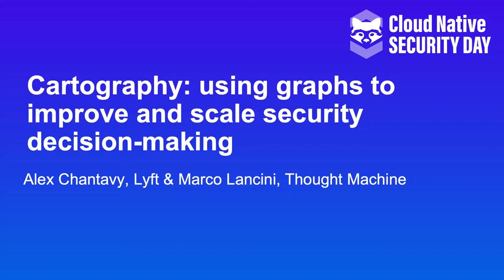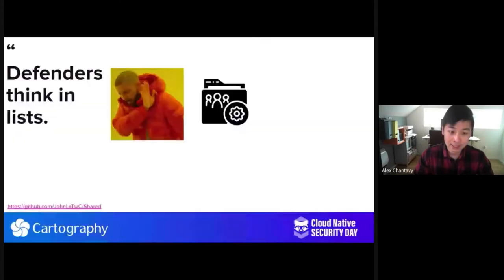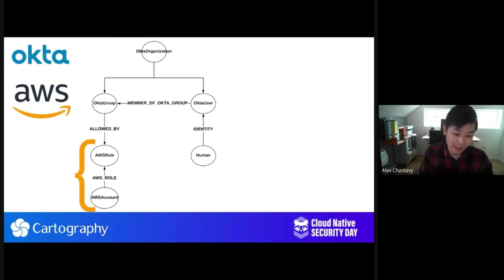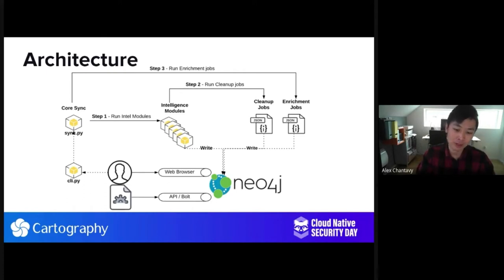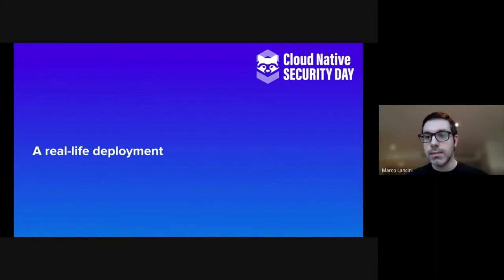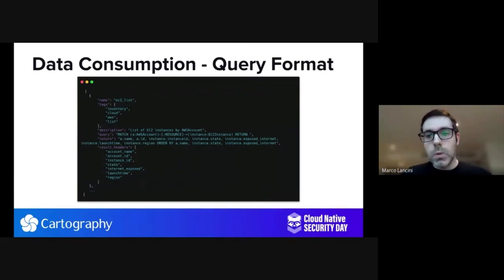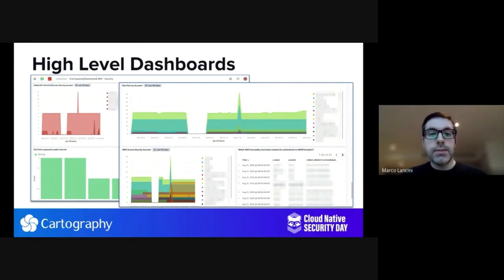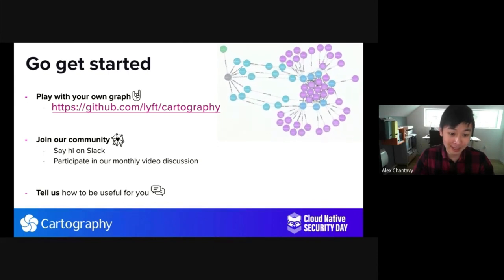Cartography: using graphs to improve and scale security decision-ma... Alex Chantavy & Marco Lancini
Cartography: using graphs to improve and scale security decision-making - Alex Chantavy, Lyft & Marco Lancini, Thought Machine

This talk highlights using Cartography to improve and scale security decision-making in cloud-native environments. Attendees of this session will be introduced to the platform and shown a broad set of compelling scenarios including understanding complex permissions relationships, tracking and alerting on infrastructure changes, and enabling teams to see and better understand their security risk regardless of the platforms they use.  Cartography is a free open-source tool that consolidates your technical assets and the relationships between them in an intuitive graph database.  The presenters hope that sharing their approaches to these problems will help you better understand, categorize, and secure all the assets deployed in your cloud-native organization. They are thrilled to grow the Cartography community in the first couple years as an open source project and look forward to hearing your feedback!